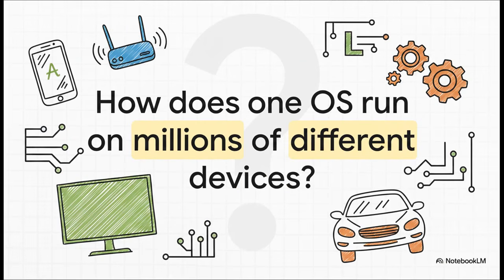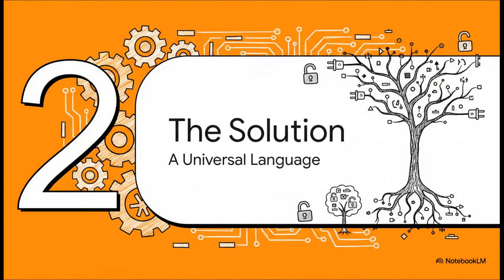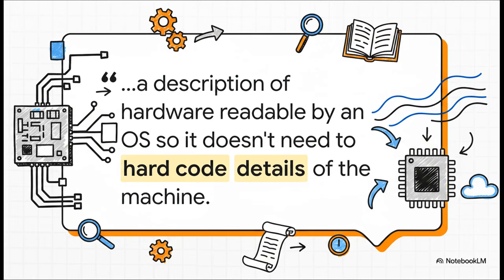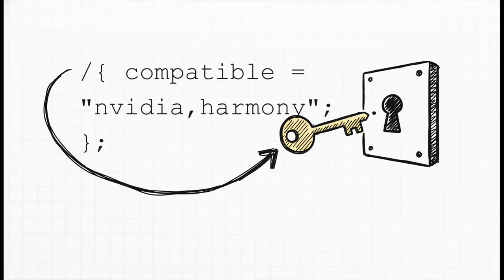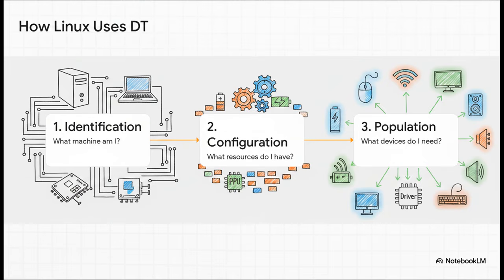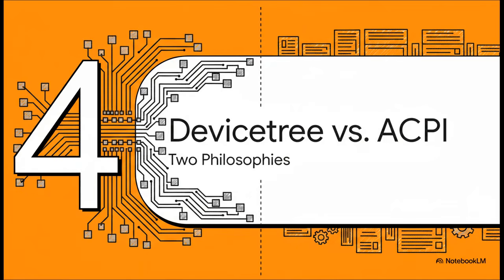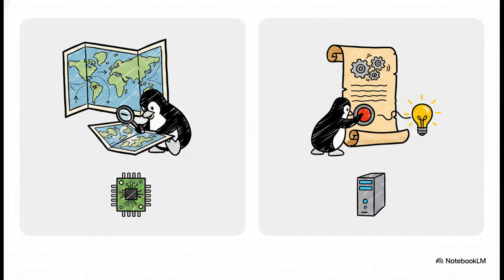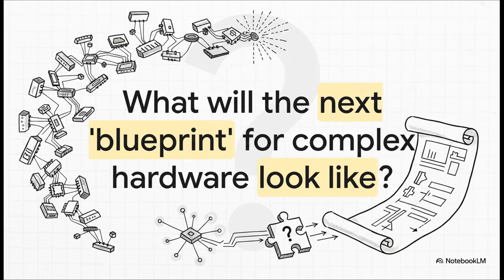How Linux Works on Any Hardware: The Devicetree Explained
The Linux Devicetree is the fundamental, often overlooked data structure that enables a single Linux kernel to run on millions of diverse hardware configurations. Traditionally, embedding hardware-specific details directly into the kernel source code was unscalable, leading to maintenance nightmares. The Devicetree solves this by providing a declarative, human-readable blueprint of the hardware, allowing the kernel to discover system topology at runtime. This process involves identifying the machine, configuring necessary resources, and populating the device list. By decoupling hardware descriptions from the kernel itself, the Devicetree acts as a 'universal language,' fostering innovation and modularity in the embedded Linux ecosystem.